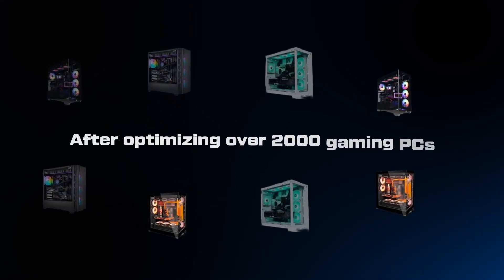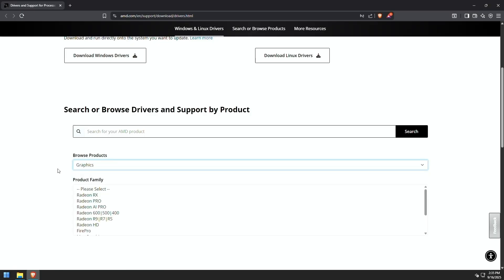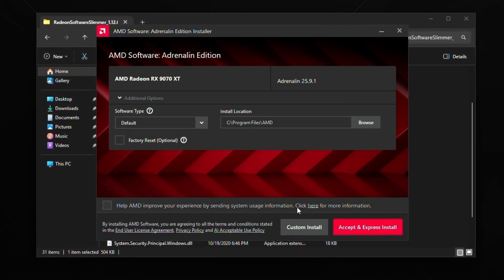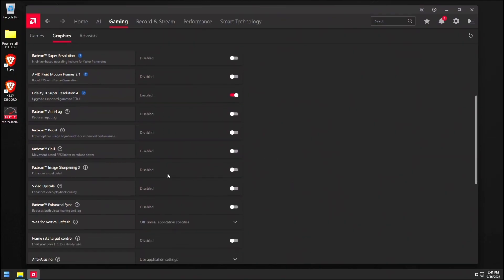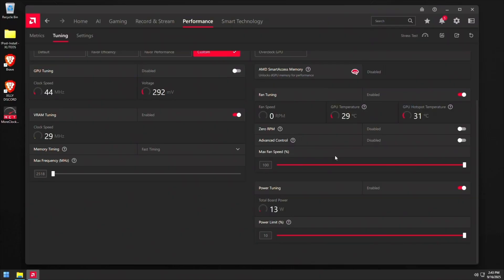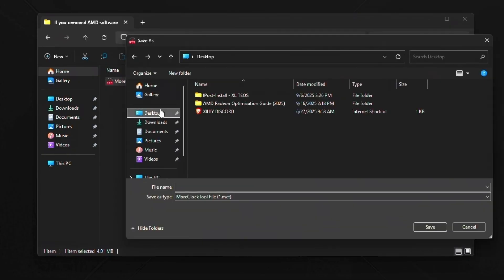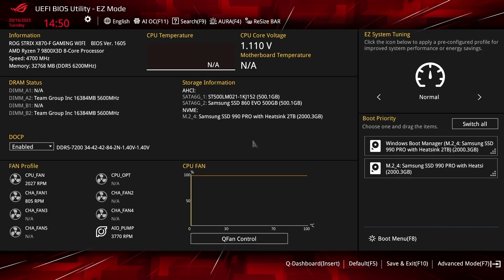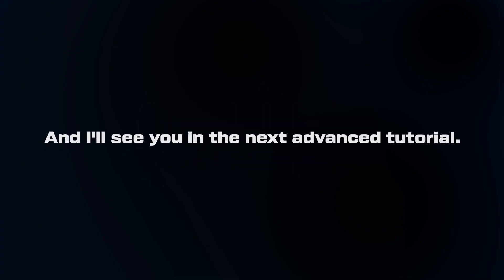Your AMD GPU is SLOW Because of This - Complete Radeon Optimization Guide (Step-by-Step)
After optimizing over 2000 gaming PCs, 90% of AMD users are leaving massive performance on the table. This is the complete professional-grade Radeon optimization guide with everything you need.